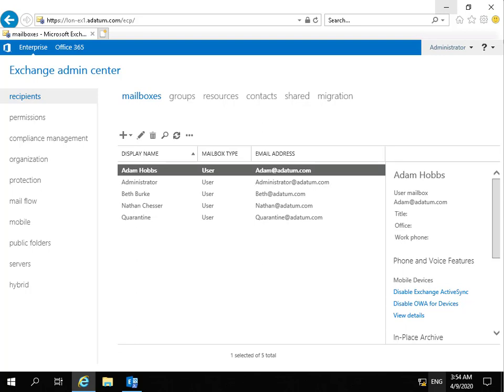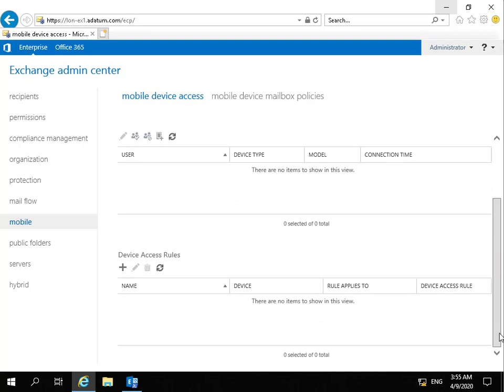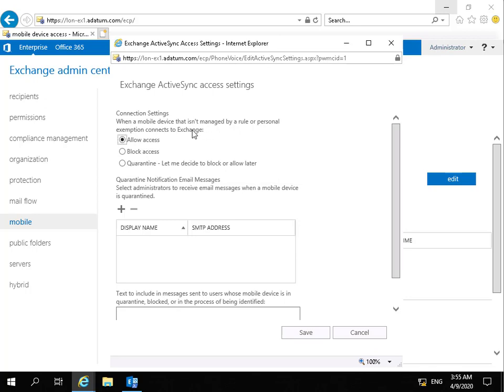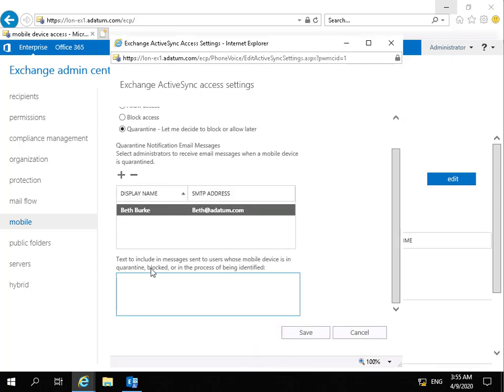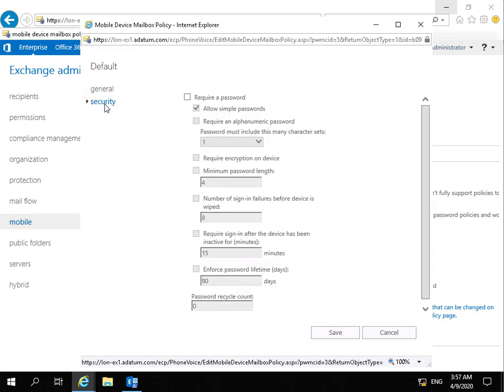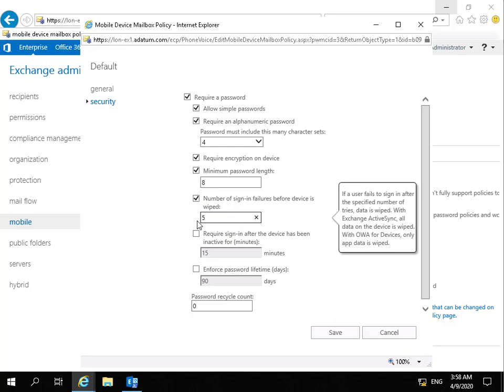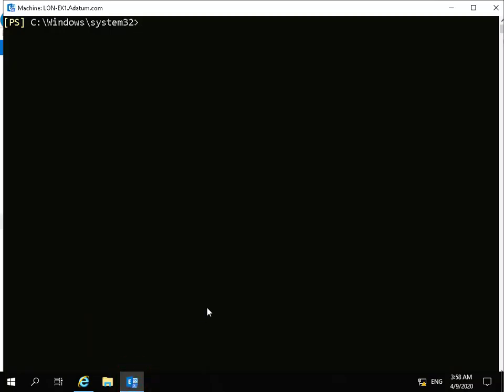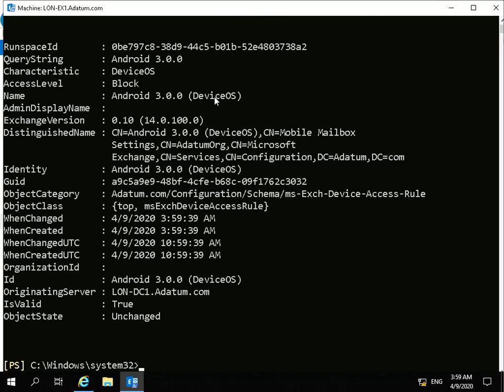20345-1 Demo 25 Managing access for mobile devices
In this demo we look at the basic mobile device management available via Microsoft Exchange Server 2019